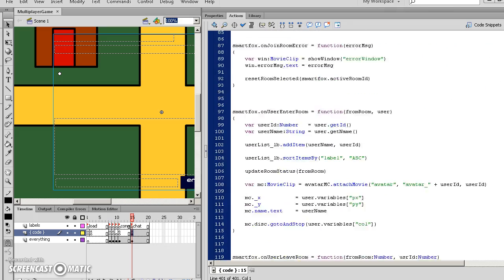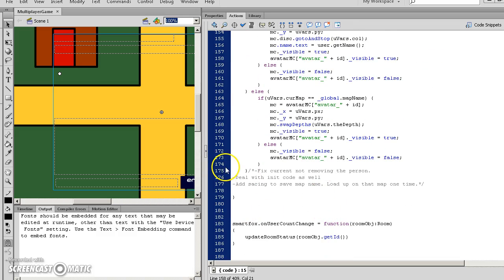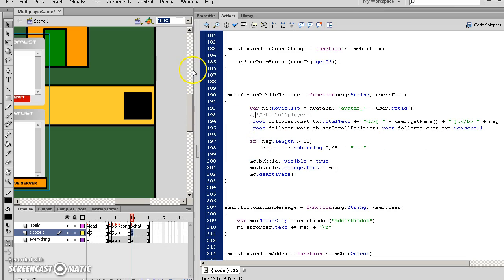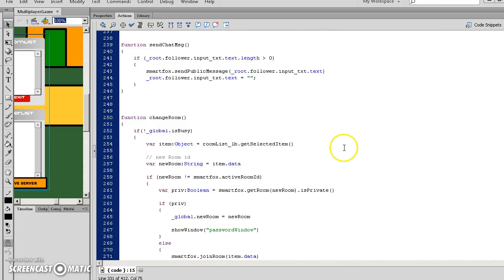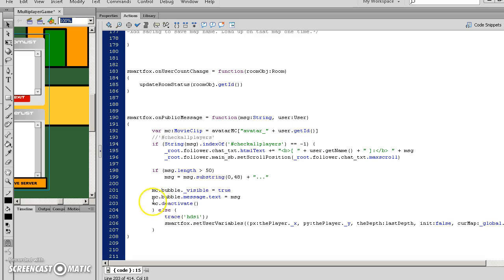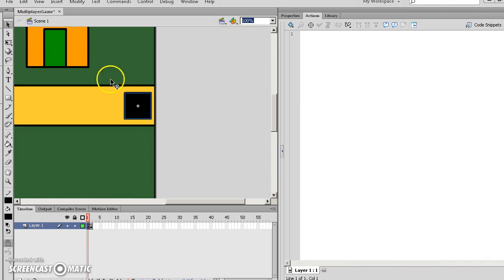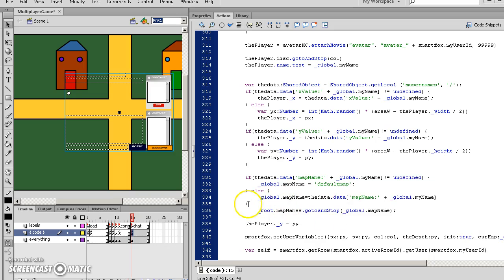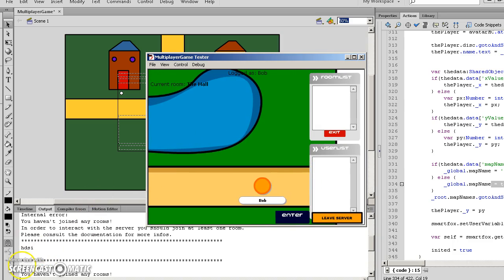Multiplayer Flash AS2 Tutorial 11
Today, we fix all the bugs with travelling to different maps, and we begin saving and loading maps when joined. It seems in this video that the loading was not working, but it was because we forgot to gave the frames in the maps the labels we want it to transport to. In the next video, we will finish the loading, and hopefully move on to commands. Hopefully it will be about teleporting, or player health, that only the host of the server would be able to do. (Use command "Givehealth |player| *100*" to give that certain player that certain amount of HP, or "TTP |player|" to teleport to that player anywhere in the world and map.)